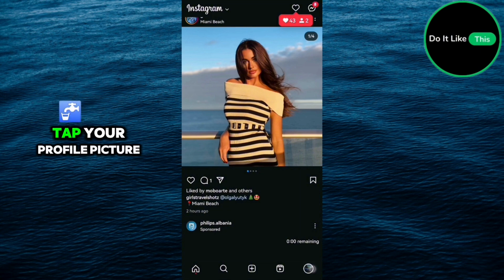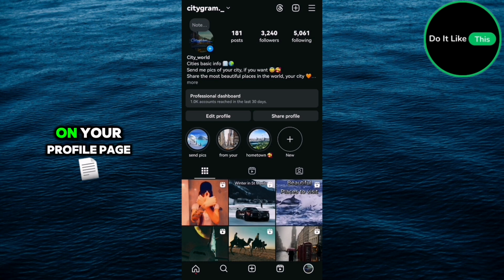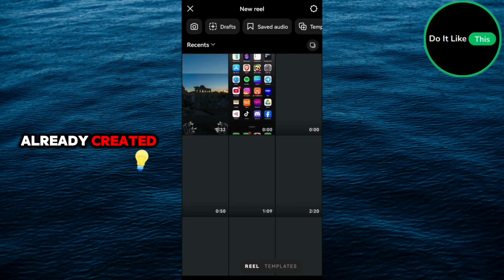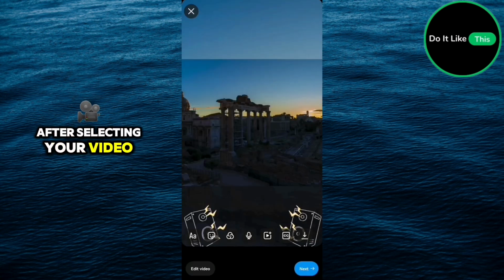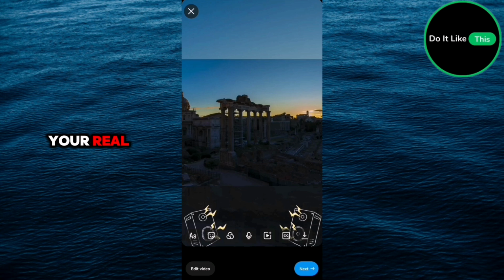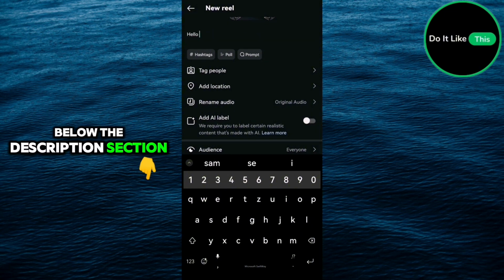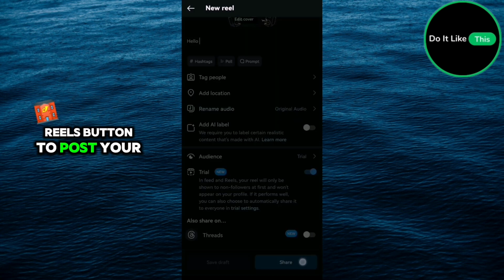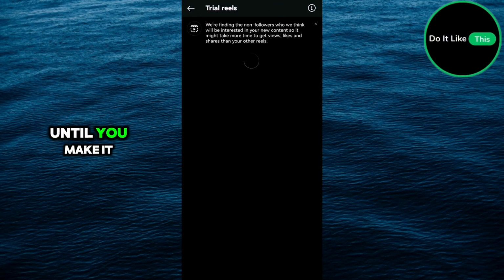How to POST Trial Reels on Instagram | iOS & Android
🔔Ready to elevate your Instagram game? In this comprehensive tutorial, we guide you through the ins and outs of posting Trial Reels on both iOS and Android devices! 📲✨ Whether you're a seasoned creator or just starting out, our step-by-step instructions make it easier than ever to showcase your unique flair to the world. Learn essential tips, get insider hacks, and unlock the secrets to maximizing your reach and engagement. Don't miss out on boosting your social influence!